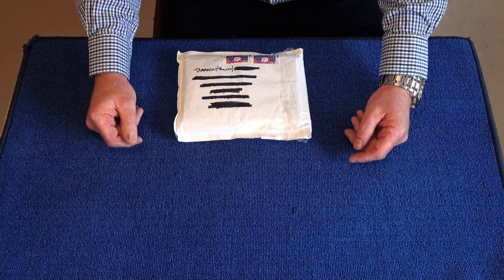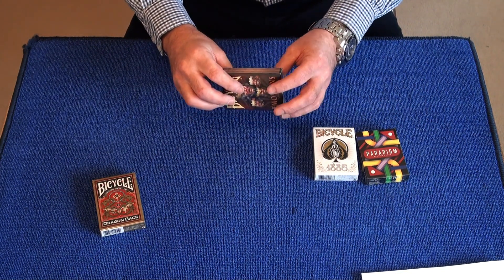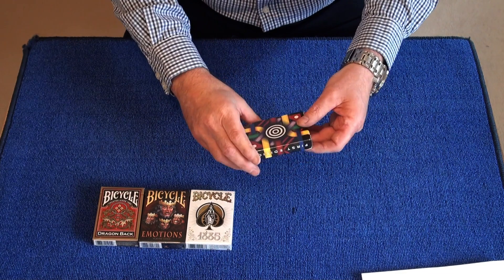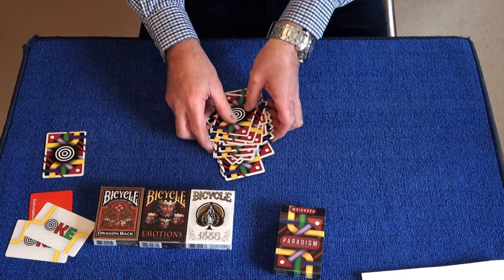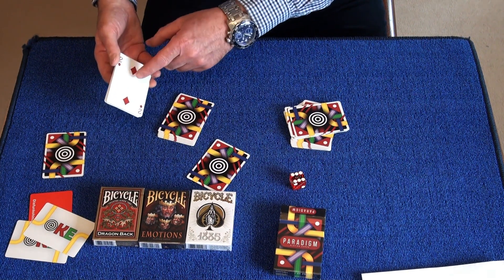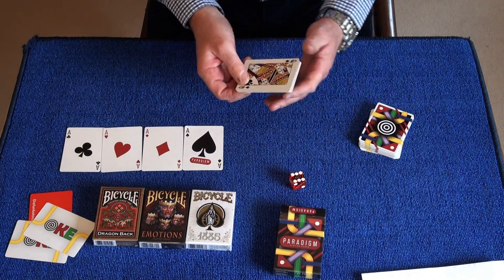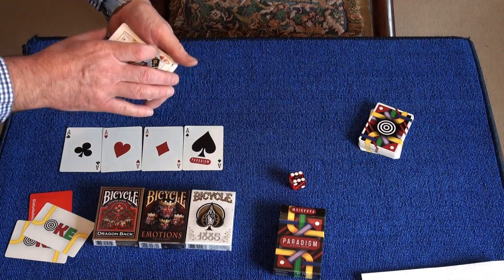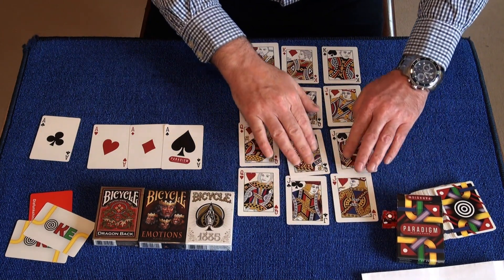Card Mat Tutorials Giveaway Win (Featuring The Paradigm Deck)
My eBay shop
Magic Prediction Calculator Great for mentalism effects eBay

Credit to

Music - Toppen "Secó plays My Name Is Nobody Theme" on drums